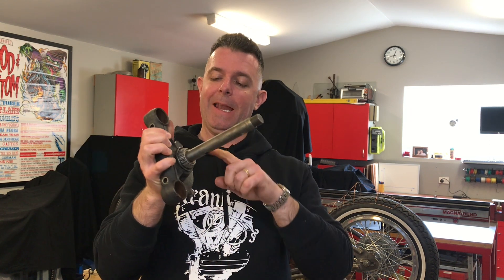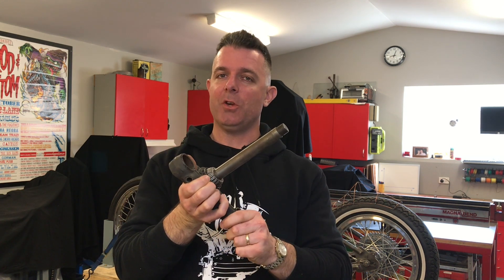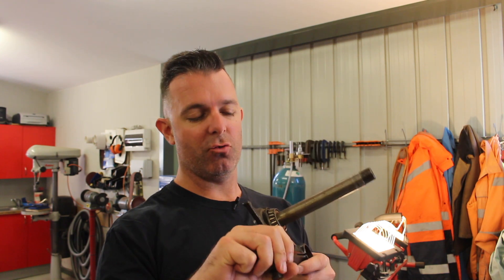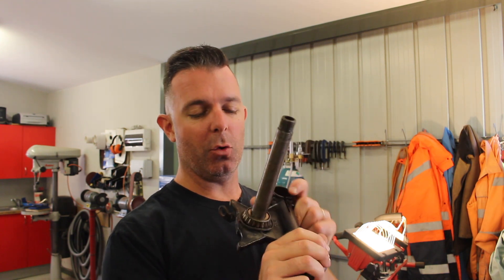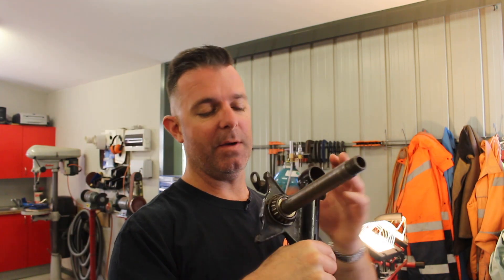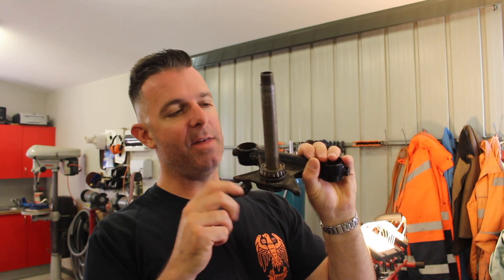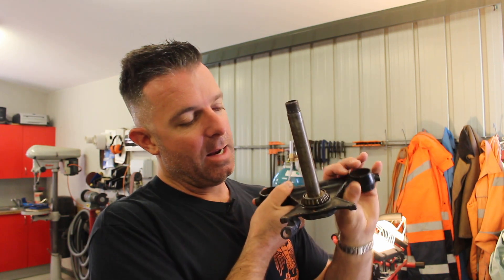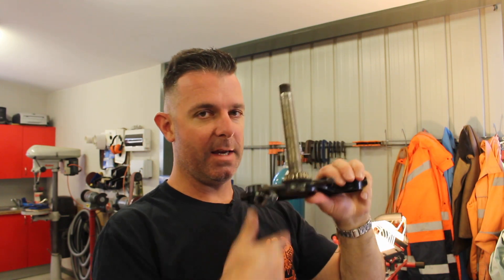How to remove a steering stem bearing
⬇⬇⬇⬇ Click 'Show More' to expand ⬇⬇⬇⬇

Want to remove a steering stem bearing? Watch me do it with a Dremel and hammer & chisel in a couple of minutes!

Removing steering stem bearings is a common job when you're restoring or modifying a bike. But getting them off can be a complete PITA! There are plenty of great videos on YouTube showing different techniques for getting stem bearings off, but this is my version.

This video will demonstrate a simple procedure for removing press fit steering lower stem bearings. A Dremel is an essential tool for motorcycle work, so I've whipped mine out to help get this bearing off!

Bearings are normally a press fit onto the stem, but not a stupidly tight press fit. A bit of heat or persuasion with a hammer can sometimes loosen them.

In this case I needed to use more aggressive methods! I mentioned limits and fits in the video; check out this video if you want to learn some basics about engineering tolerances and interference fits

I believe anyone can build their own custom motorcycle. I believe you should enjoy that sense of satisfaction that comes from creating something with your own hands. I believe you don’t have to pay someone else to do it.

So now I teach people how to build custom motorcycles by helping them build skills and confidence with my articles and training videos.  I provide better technical information for custom motorcycle builders. And I shorten the learning curve getting you there.

Rather than having to spend thousands of dollars at a commercial shop, I can teach you to do as much or as little as you want.